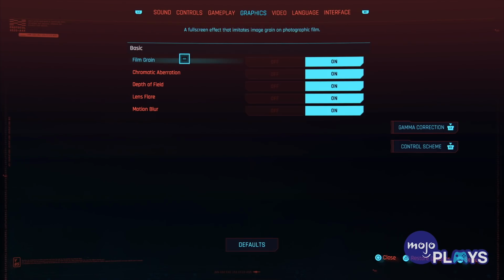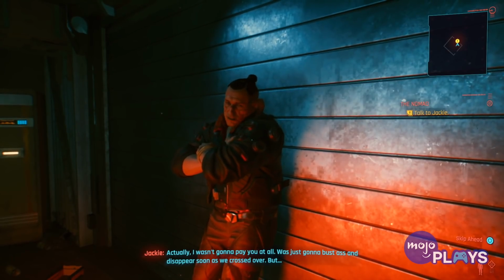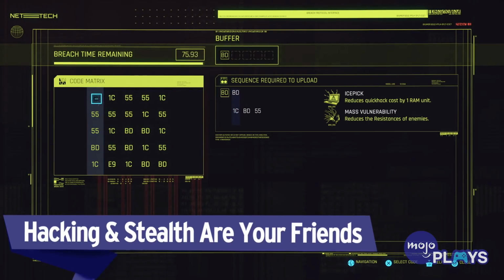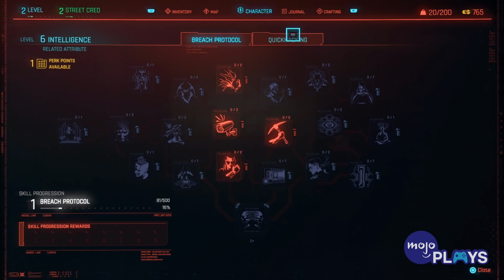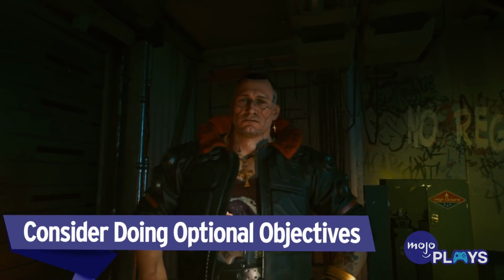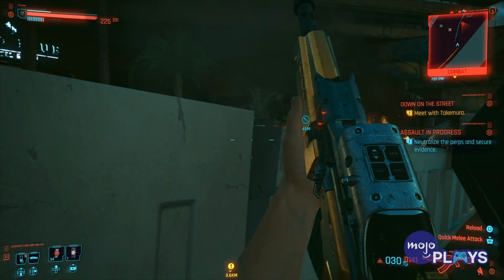10 Tips For Getting Started In Cyberpunk 2077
Everything you should know before starting a campaign in Cyberpunk 2077!

With “Cyberpunk 2077” finally out after being in development for what feels like ages, the time has come for us to take on Night City and the denizens within it. In this video, we're breaking down a few pointers on how to make the most of your experience in CD Projekt’s newest game! Our list includes Don’t Stress About Lifepaths, Inventory Management, Save and Save OFTEN!! and more! Got any tips for us? Share with us in the comments below!